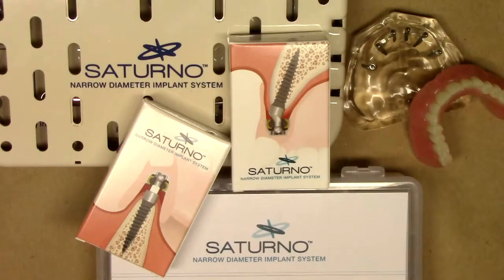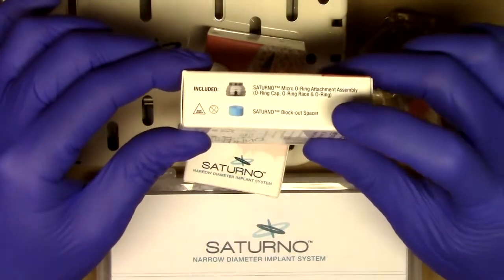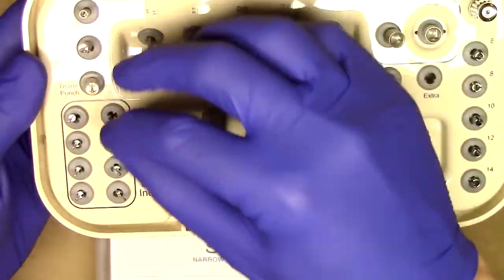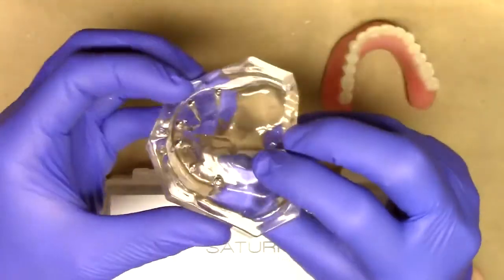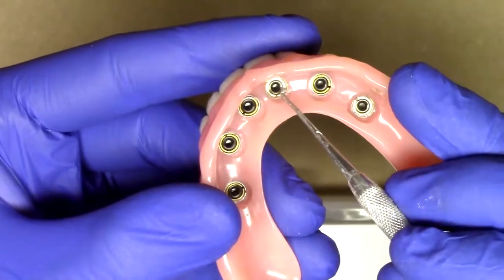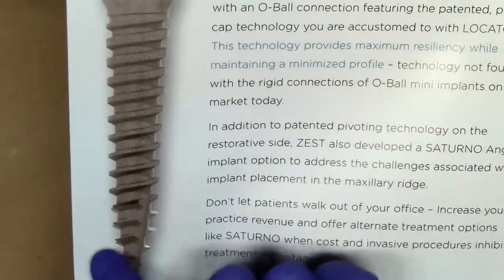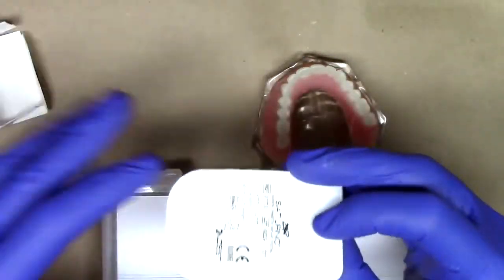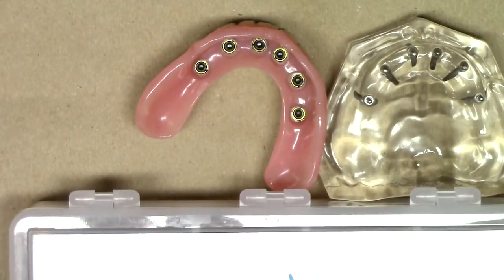Zest Anchors New O-Ring Narrow Implant (Saturno)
2.0 mm , 2.4 mm, 2.9 mm Diameter
HK Distributor